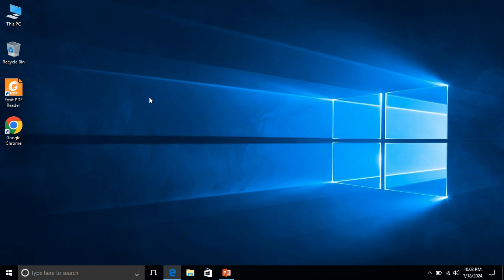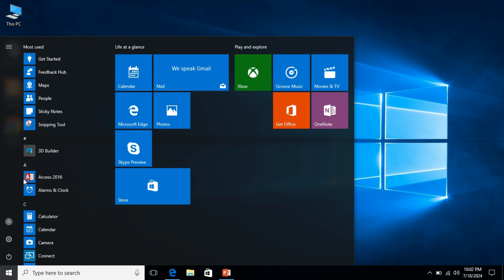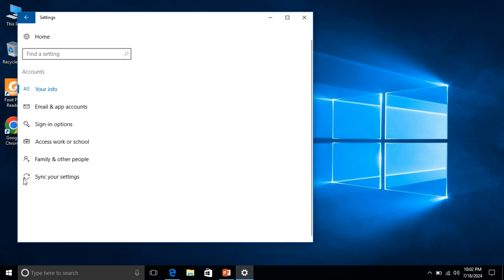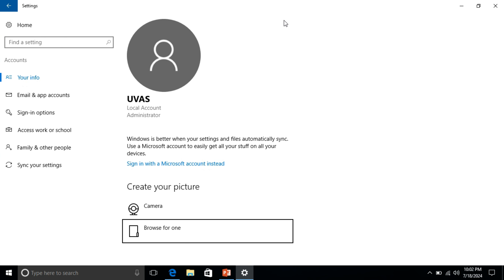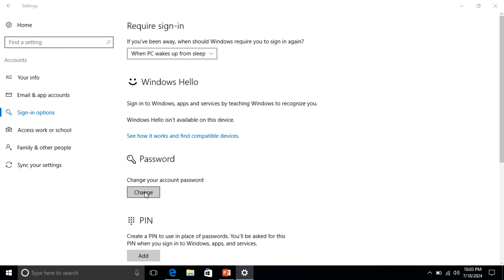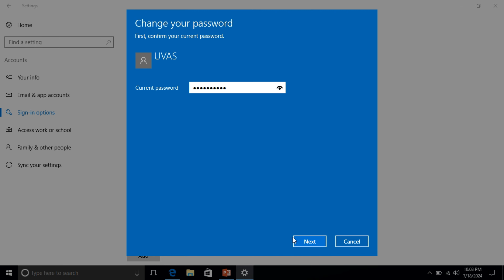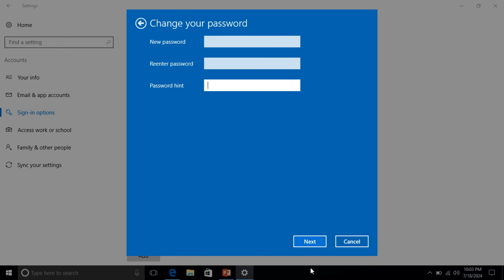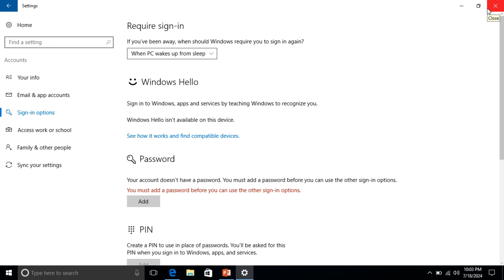How to Remove Password from Windows 10 | Quick & Easy Steps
In this video, we show you how to remove the password from your Windows 10 account, making it easier to log in without entering a password every time. Whether you’re tired of typing your password or want a more streamlined login process, this guide walks you through step-by-step. Learn how to disable your account password safely while maintaining security on your device. Watch now to simplify your Windows 10 login process!

Similar Keywords:

    Remove password Windows 10
    Disable Windows 10 login password
    How to log in without a password
    Turn off password Windows 10
    Windows 10 password removal
    Simplify Windows 10 login
    How to delete login password
    Windows 10 local account password
    No password login Windows 10
    Remove account password Windows 10

Suggested Hashtags
Check our Products and support us